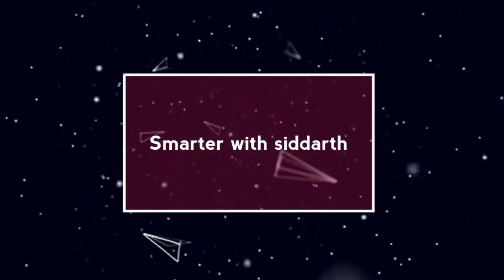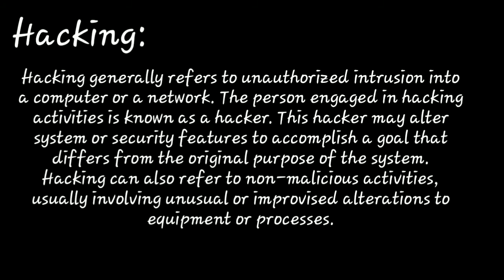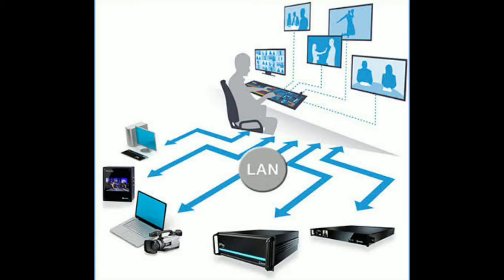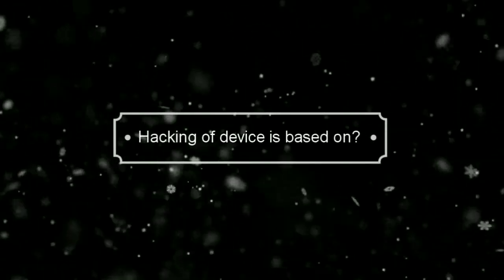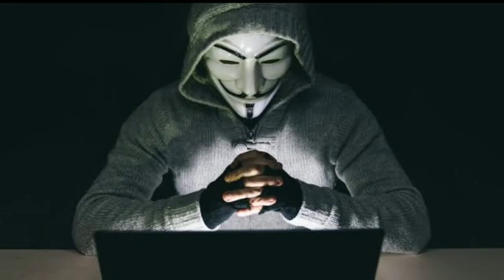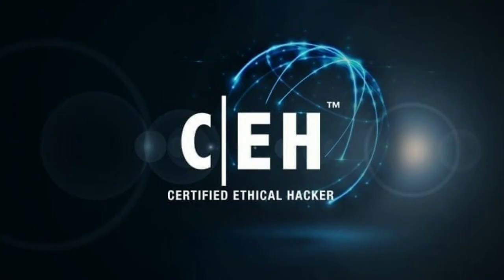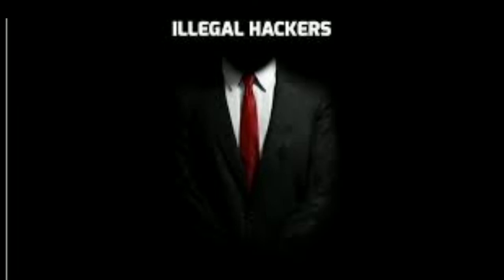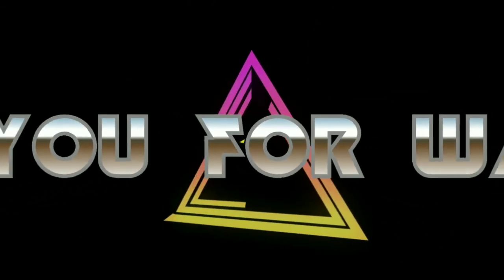Introduction to hacking || part1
Hacking!This video is about introduction to hacking with one clear example